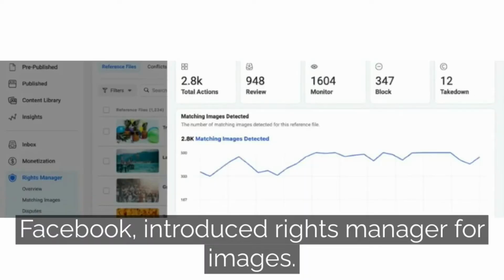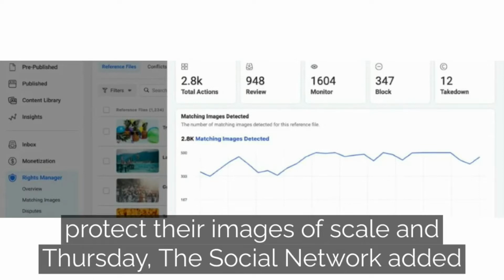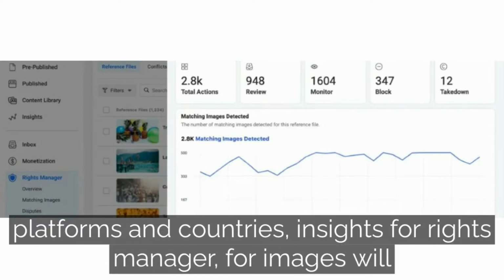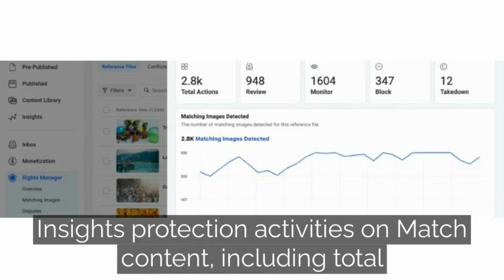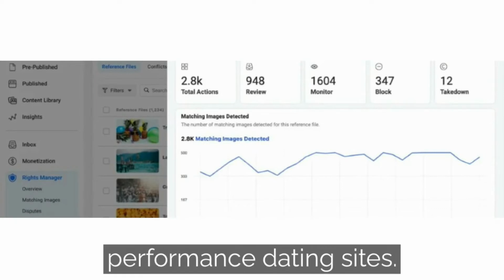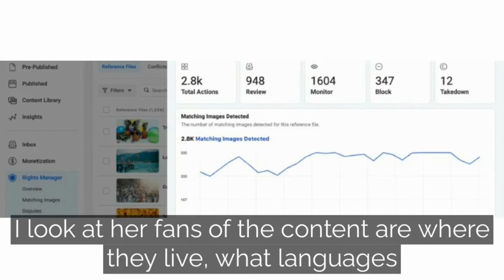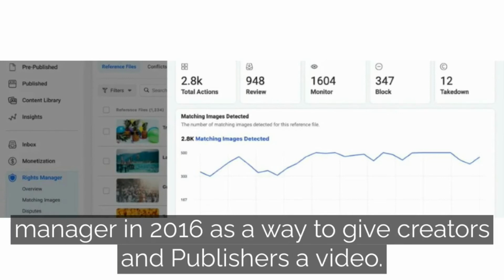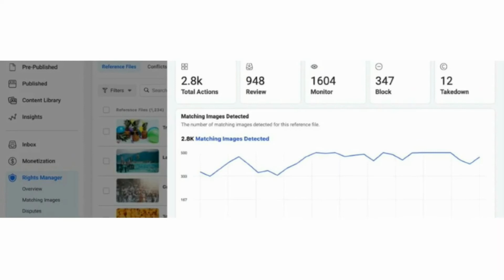Facebook Adds Insights to Rights Manager for Images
Facebook introduced Rights Manager for Images last September as a way to help creators and publishers manage and protect their images at scale, and Thursday, the social network added insights to the mix.

Creators and publishers will have access to detailed insights for their individual images that will give them a better picture of fan-driven engagement with matching content across platforms and countries.

Insights for Rights Manager for Images will roll out over the next few weeks.

Available information will include:

Protection Insights: Protection activities on matched content, including total blocks and monitors across Facebook and Instagram by territory.

Performance Insights: How matched content is performing across Facebook and Instagram, including comments, impressions, likes and shares.

Audience Insights: A look at who fans of the content are, where they live, what languages they speak and what interests they have.

Facebook introduced Rights Manager in 2016 as a way to give creators and publishers of videos better control over how, when and where their content was shared across Facebook and Instagram, and Rights Manager has been updated over the years to cover audio and images.